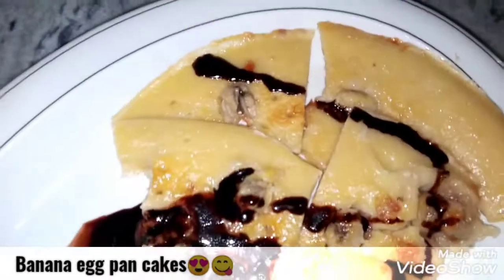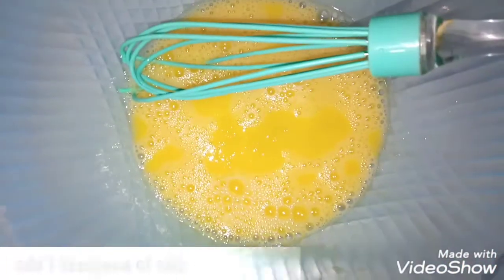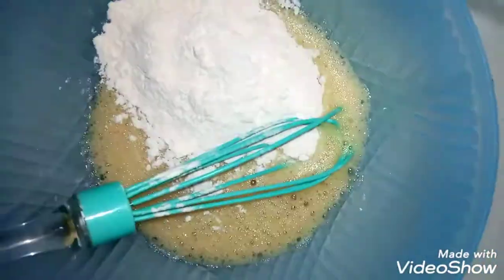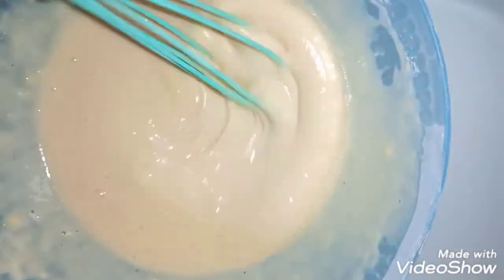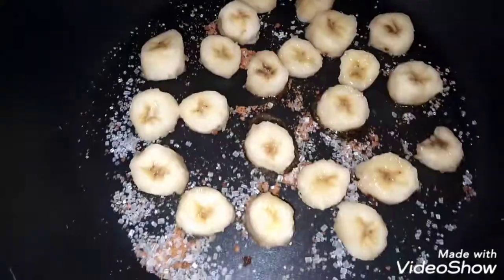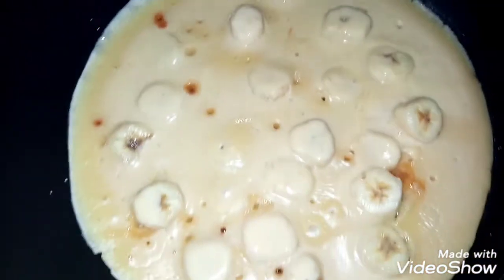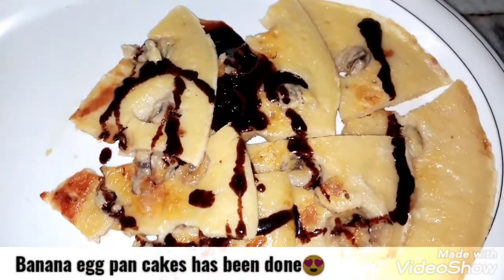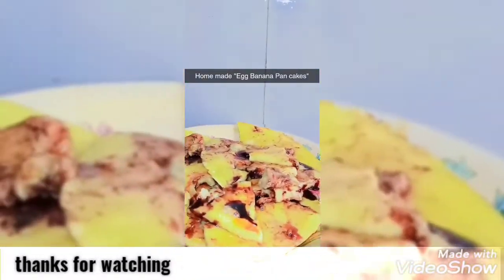Banana Pan cakes😋bananapancake